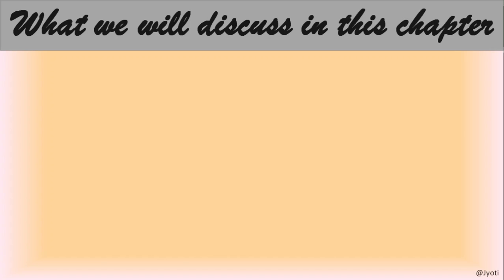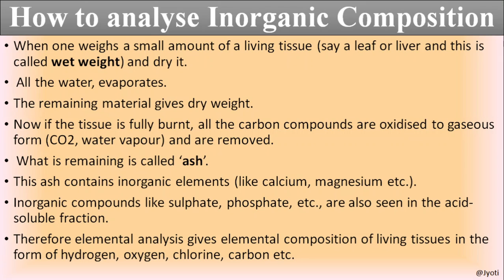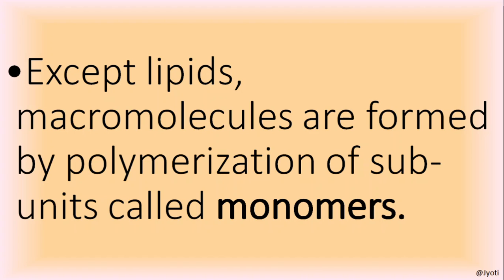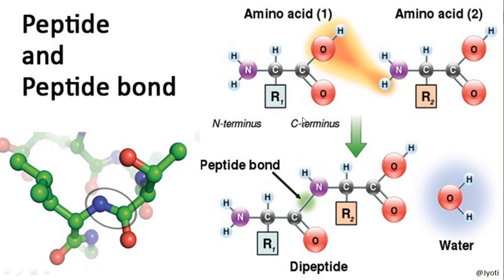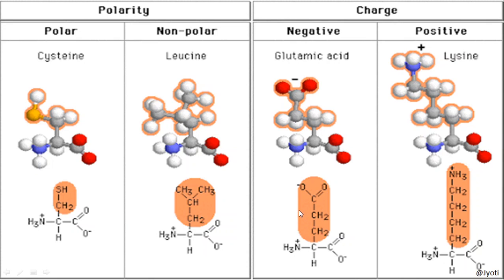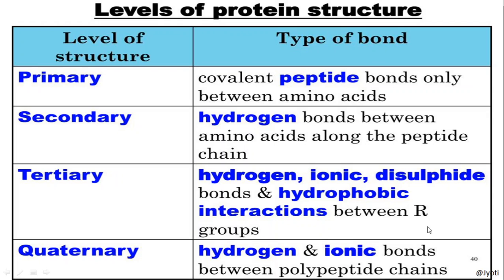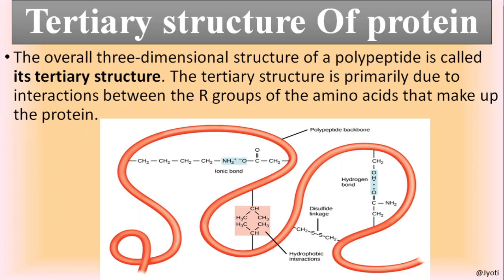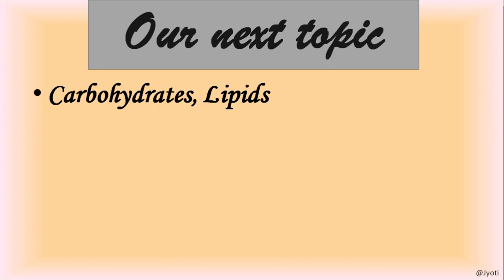CBSE Class 11 Biology | Chapter-9 | Biomolecules | Part 1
The points to be discussed in this part of the chapter are:
- Biomolecules
- Proteins